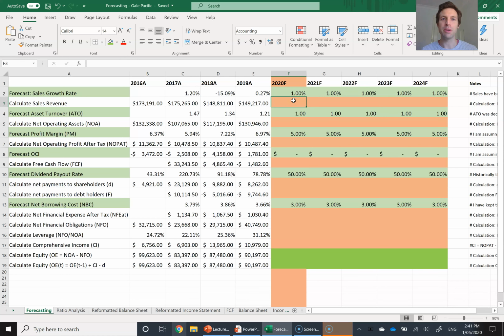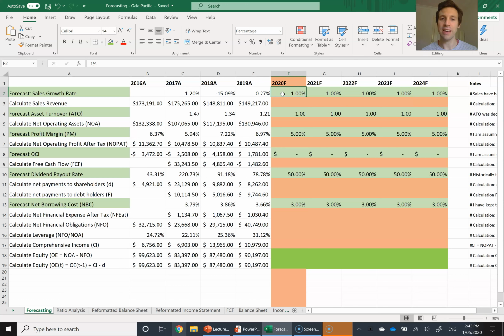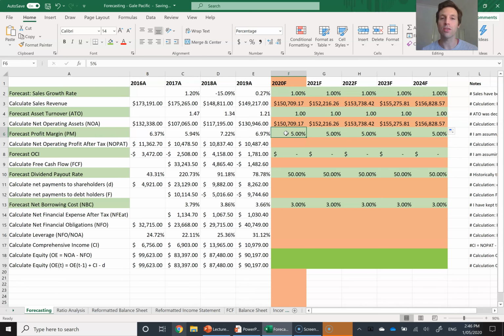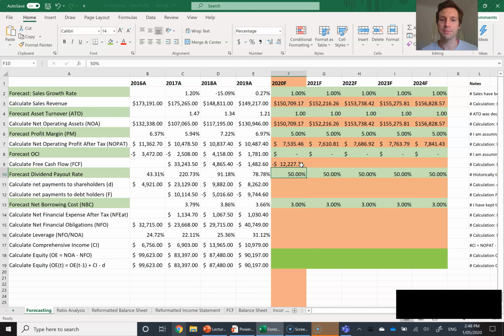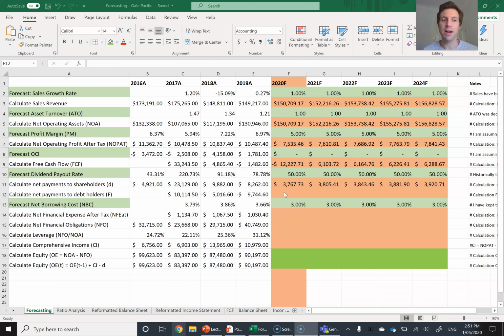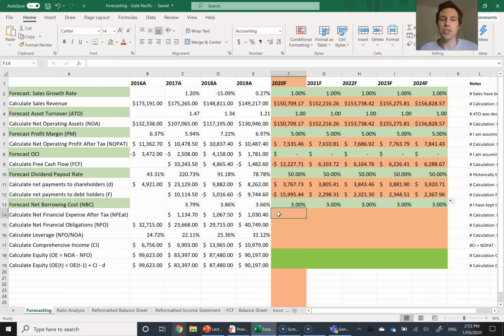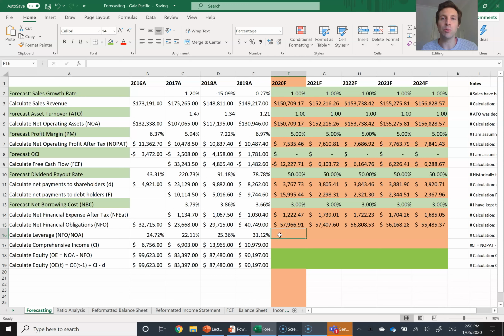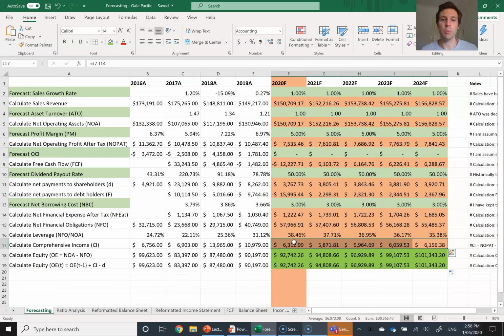Lecture 6B - Forecasting Excel Demonstration